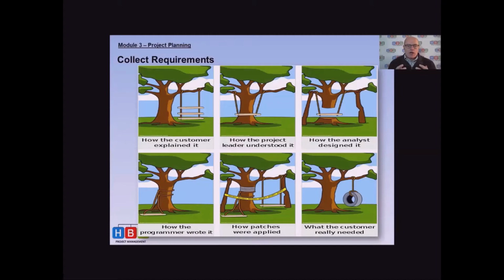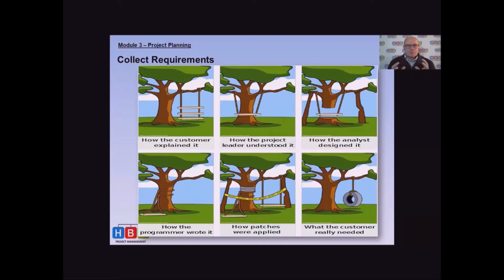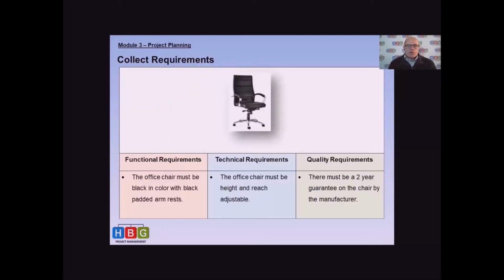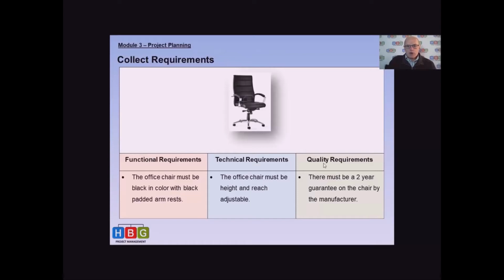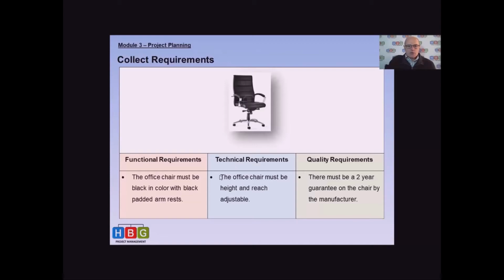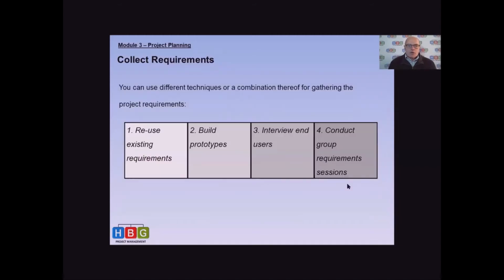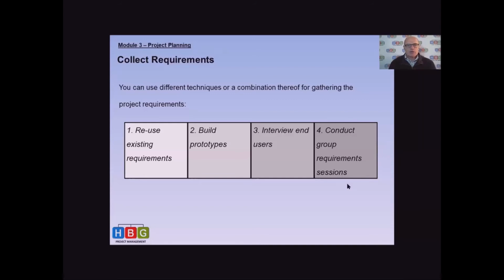How to..with Herman - How to create Project Requirements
In this How to..with Herman video you will learn how to create Project Requirements for a small project in an easy step by step manner. There is also a simple, easy to use template provided that you can customize for your own project.